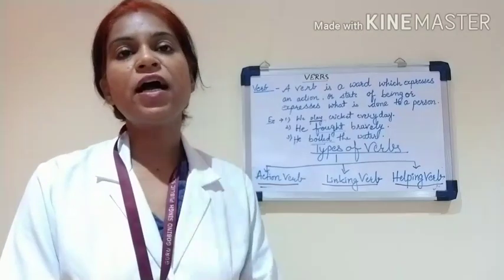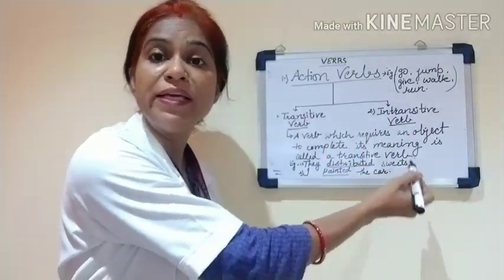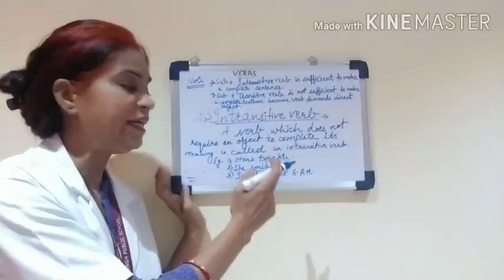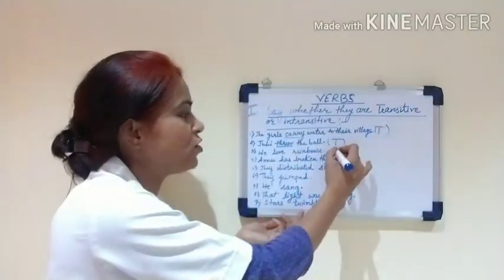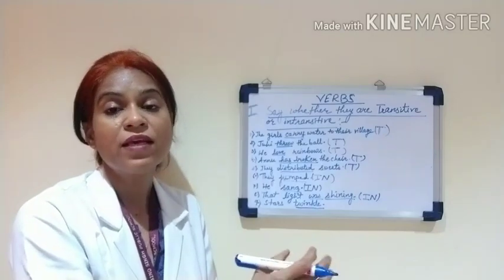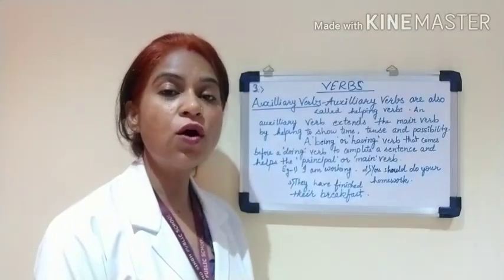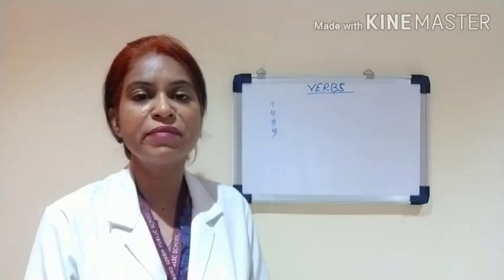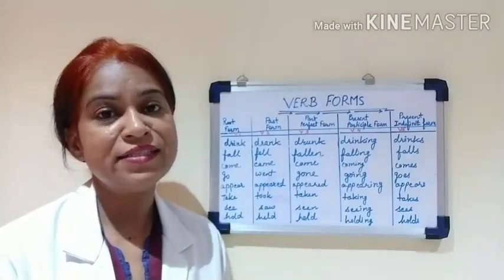Class 4 - Subject - English Grammar (Topic-Verbs) - By Mrs. Manju Singh